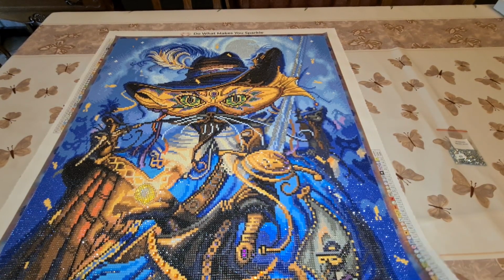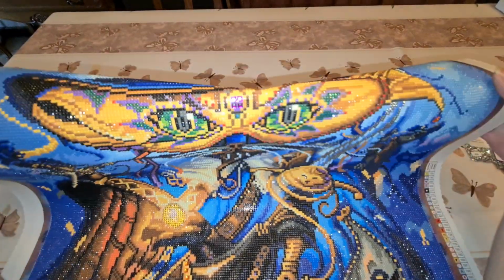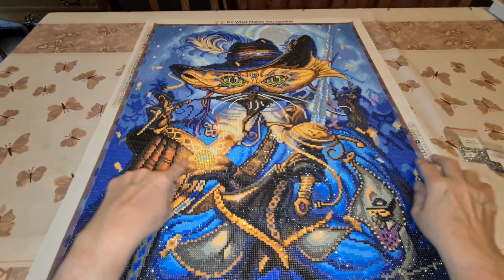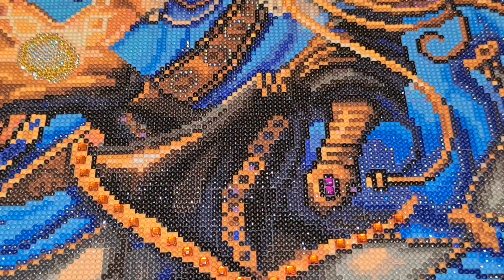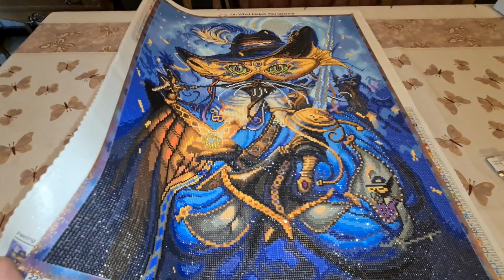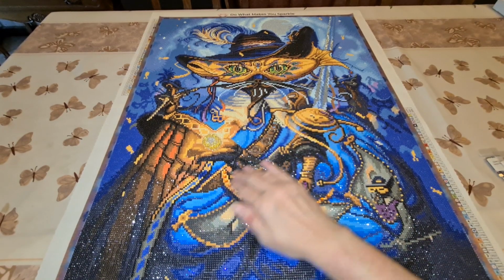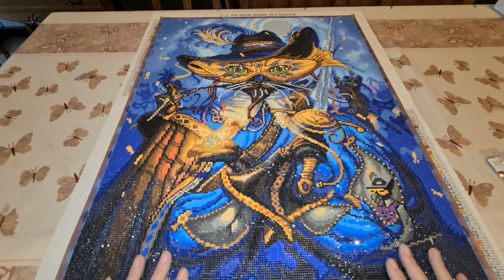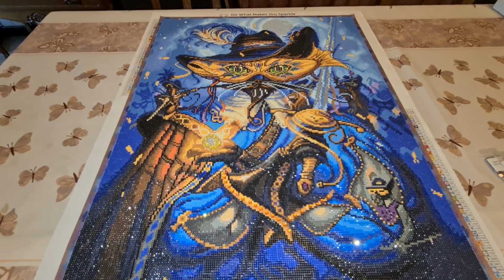Post Review of Cavalier Cat by Jeff Haynie from Diamond Art Club.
You save $10 off your first order!!!

1. Use - diane10 - to dave10% off at Rose Proffitt Creations